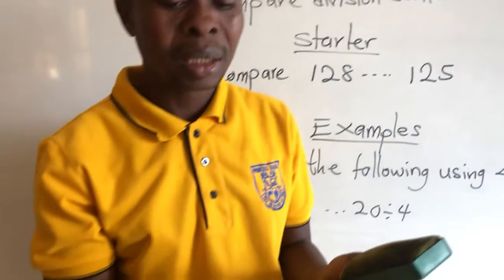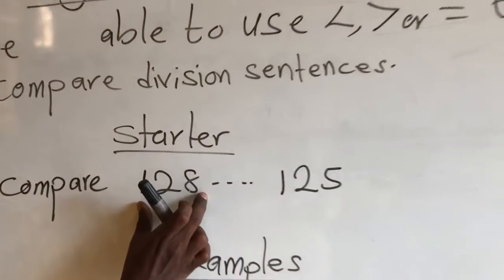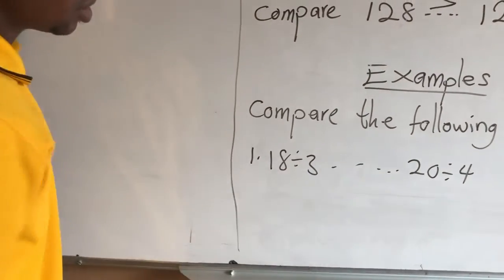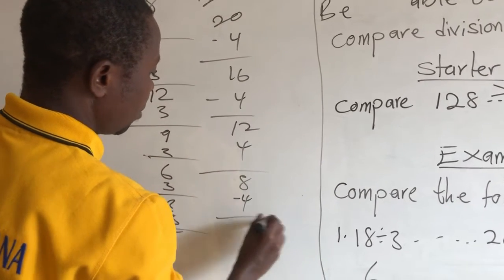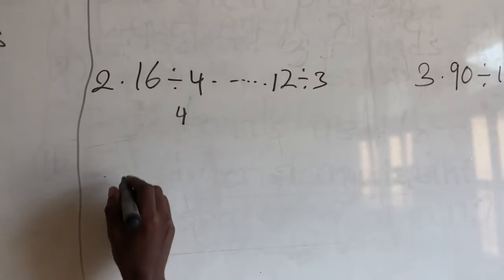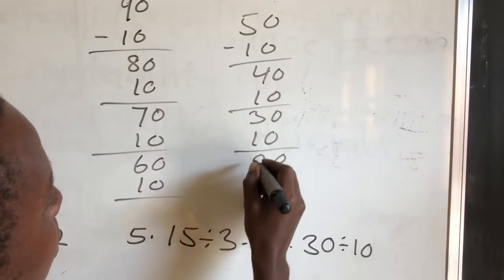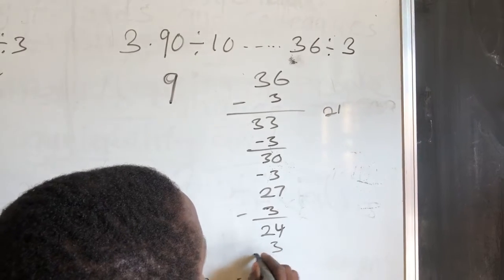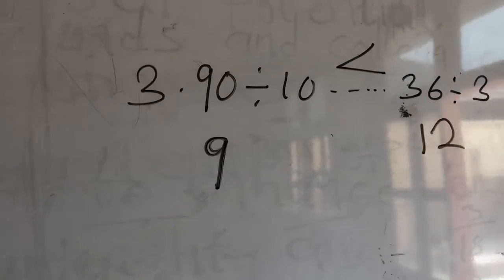Basic Four-Division 2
Mathematics-Sir Sakiti